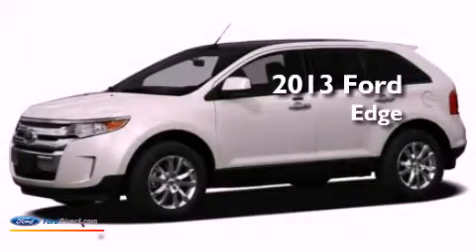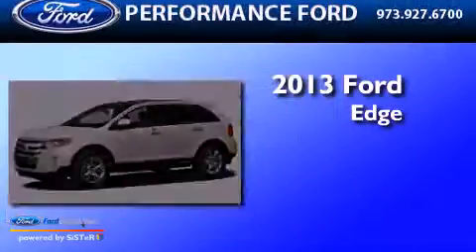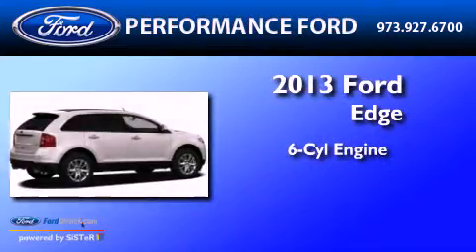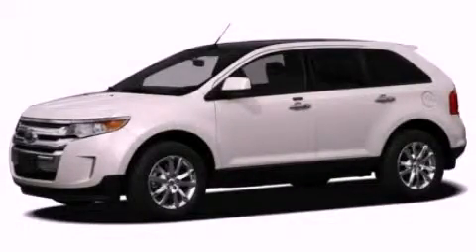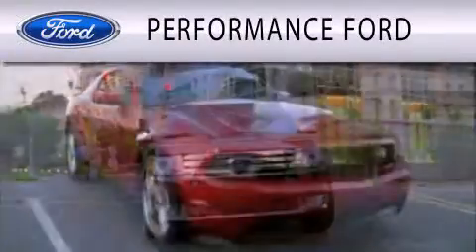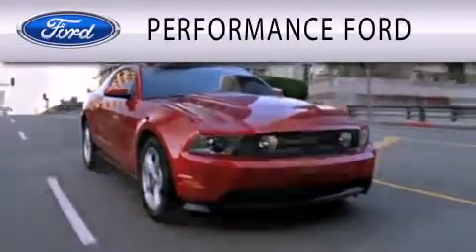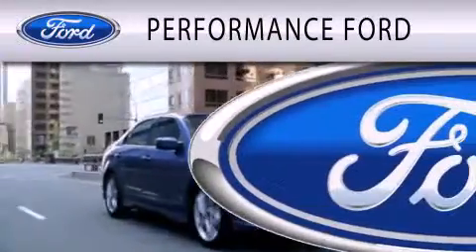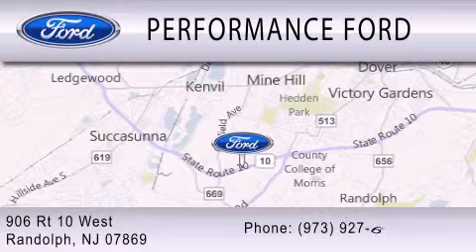2013 FORD EDGE Randolph NJ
Year : 2013
 Make : FORD
 Model : EDGE
 Engine : 3.5L V6 24V MPFI DOHC
 Trans . : 6-SPEED AUTOMATIC
 Exterior : WHITE PLATINUM TRI-COAT METALLIC

 Interior : MEDIUM LIGHT STONE
 Stock : F13108